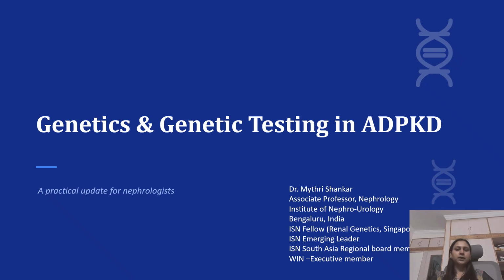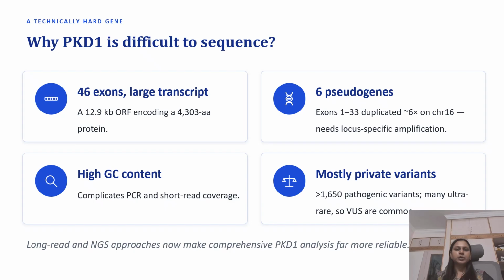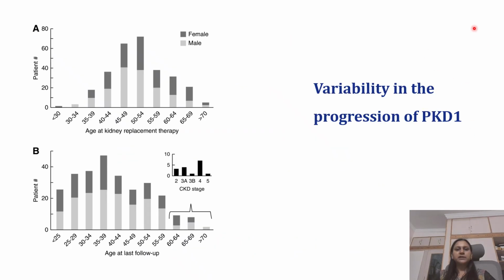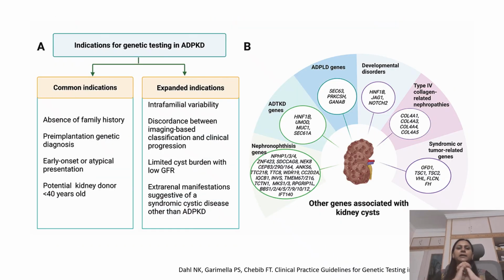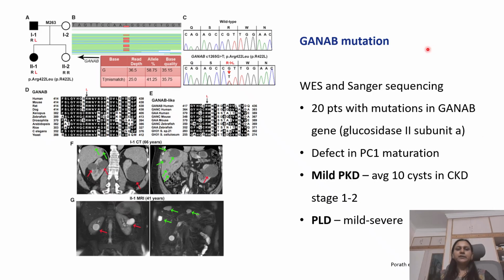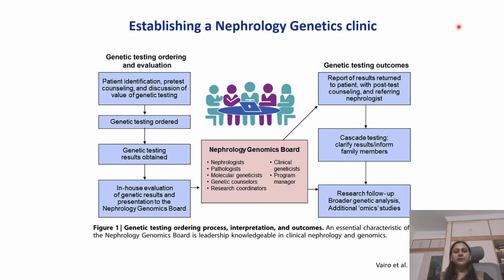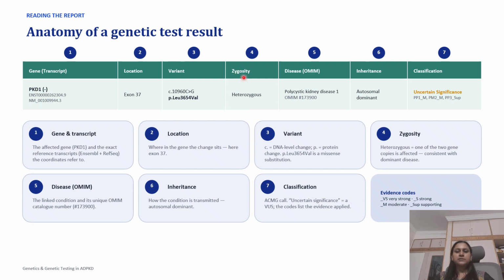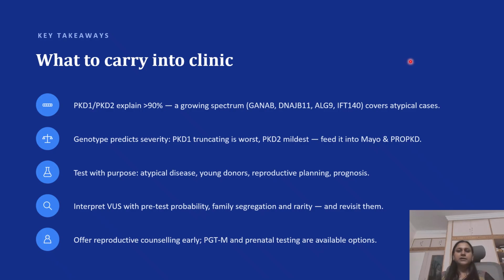Autosomal dominant polycystic kidney disease (ADPKD) - genetics and genetic testing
By Dr. Mythri Shankar